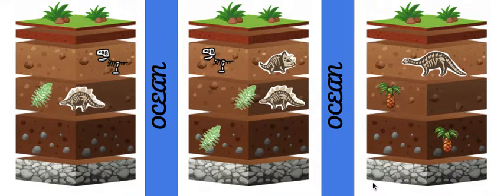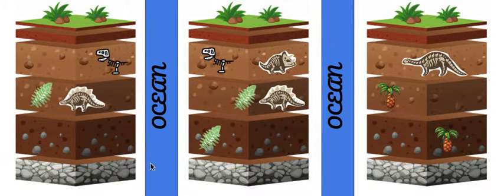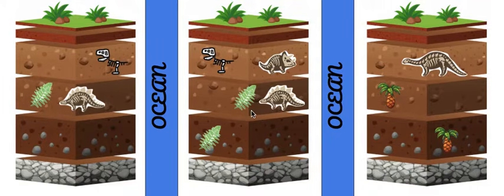Law of Superposition Explanation